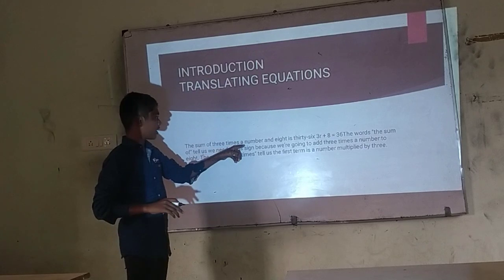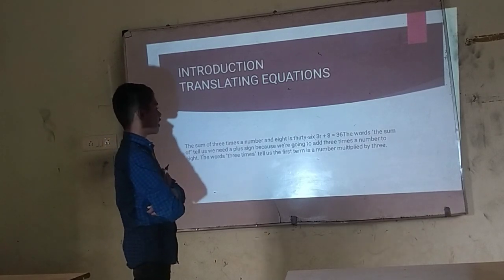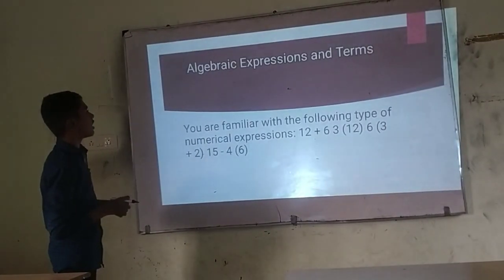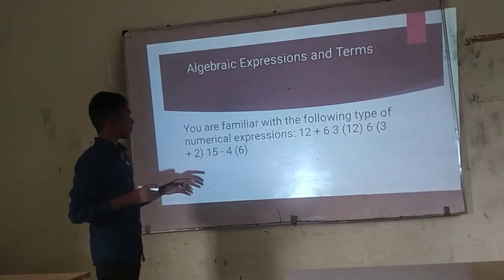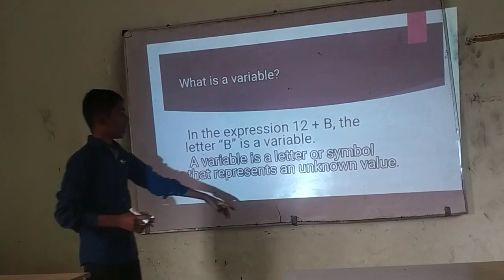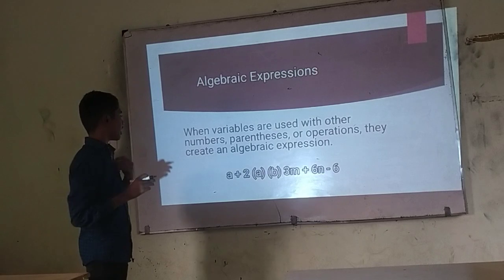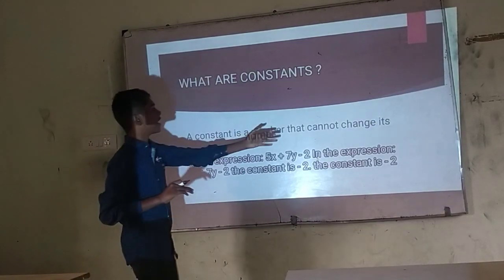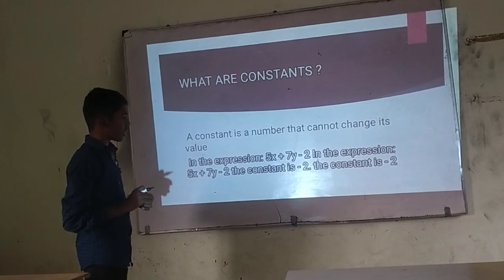ALGEBRA by Nelson